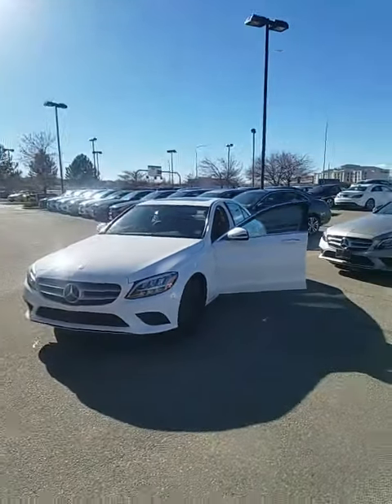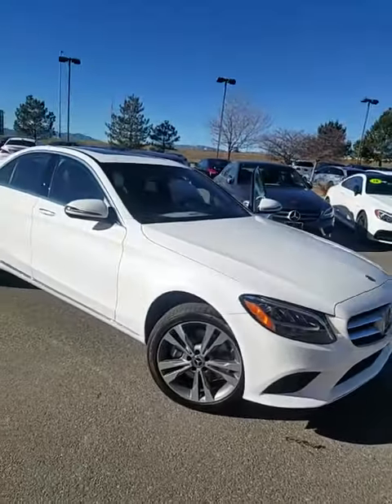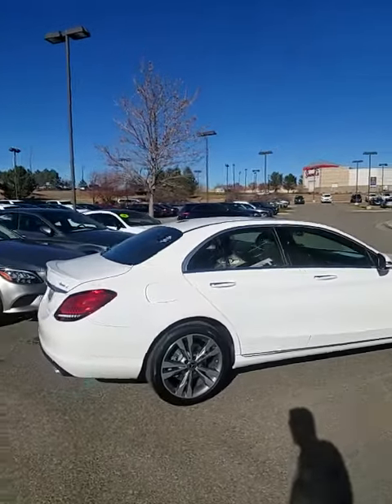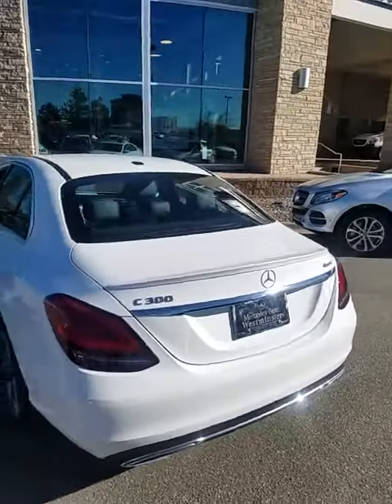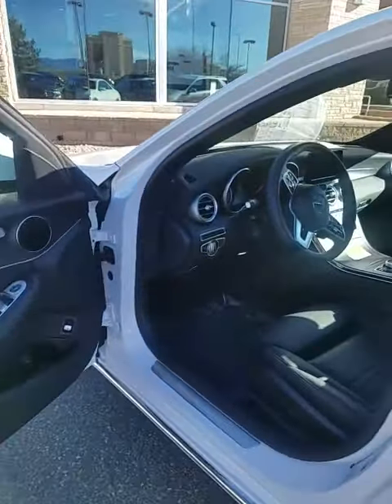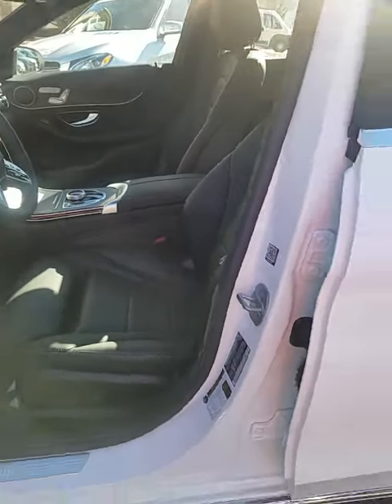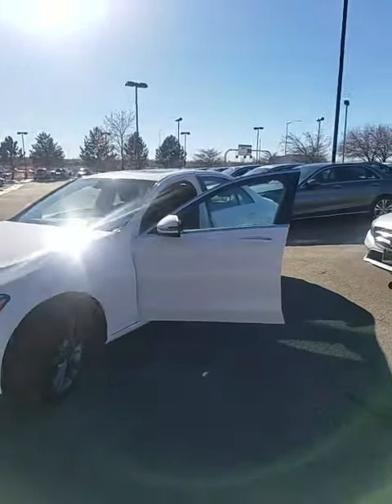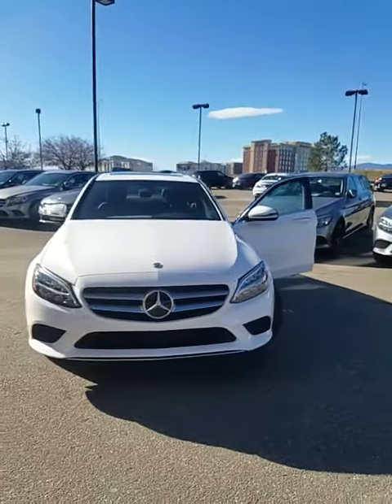2019 C300 Winter Event